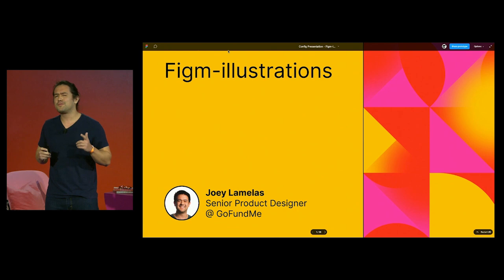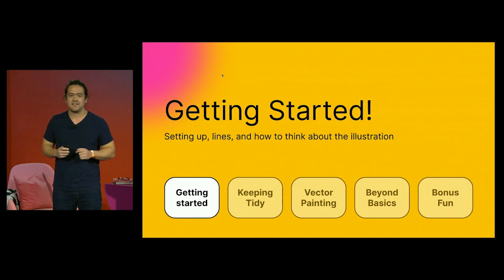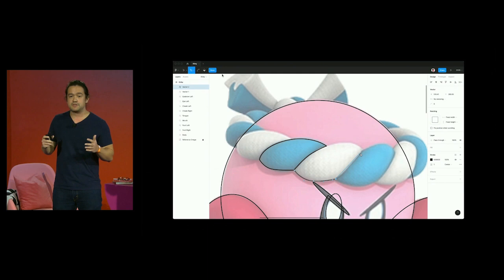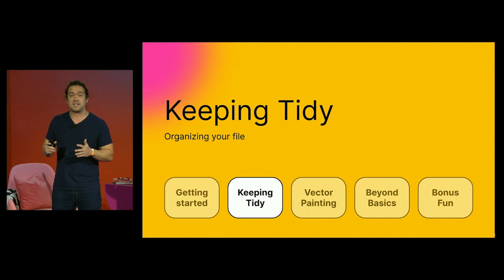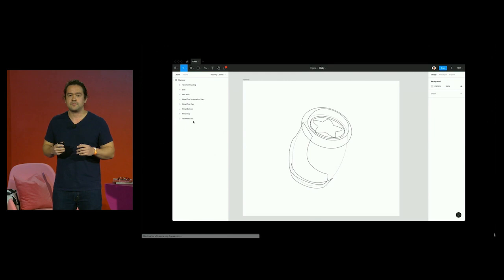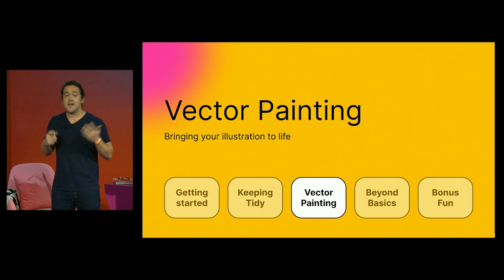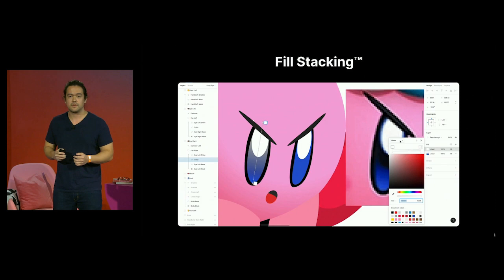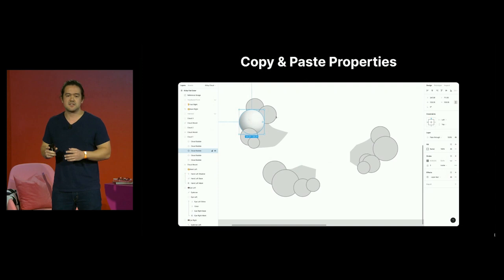Figm-illustrations - Joey Lamelas (Config 2021)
In this session Joey will take us through the process of constructing detailed vector illustrations in Figma. He’ll provide tips for achieving visual effects and show how to incorporate good organizational habits, such as naming conventions and layer ordering. And, of course, show how using components and variants can take your creative work to the next level!

0:00 Introduction
2:28 Getting Started
6:41 Keeping Tidy
10:26 Painting with Vectors
17:09 Beyond the Basics
20:41 Bonus Figma Fun
21:50 Conclusion

Figma is free to use.